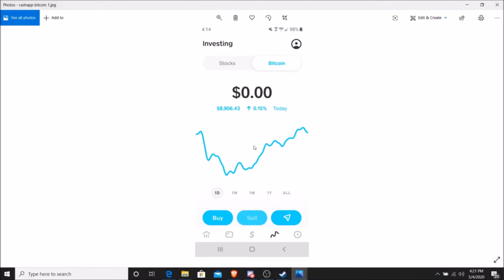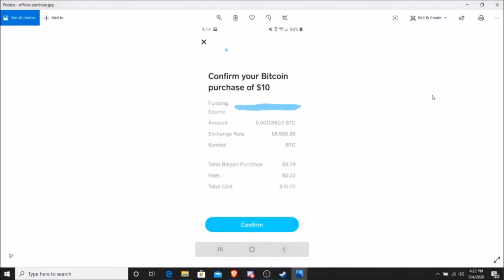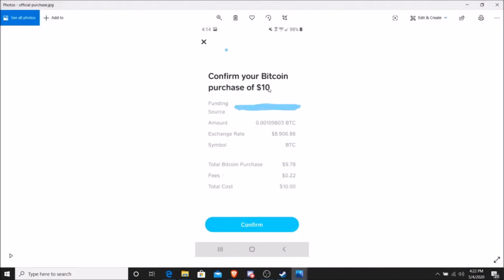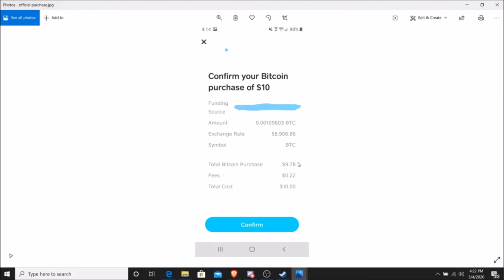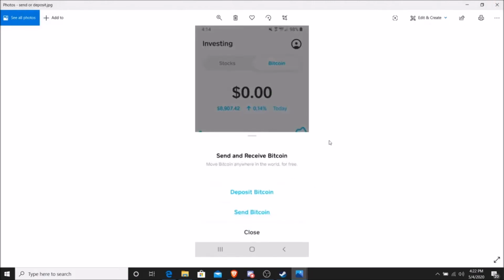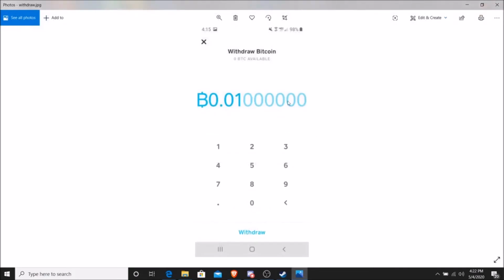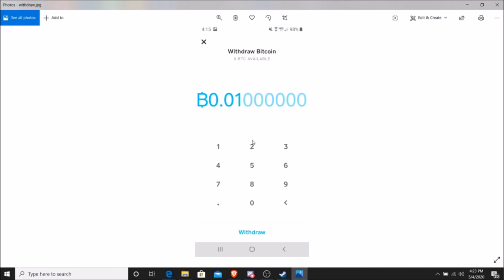How To Easily Buy Bitcoin With CashApp 2020! Cheaper Fees Than Coinbase!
Easily Buy Bitcoin with CashApp (Cheaper Fees than Coinbase!)
(We both receive 5$ if you use my referral link to signup with cashapp)

Earn Free BTC as you shop online! (Get 10$ and So Will I when you shop!)
Take back your privacy, get rewarded for seeing ads! Install The Brave Browser Here!
Buy a Nano X to gain full access to your crypto. Not your Keys Not Your Coins!
Start Spending your crypto with a Ruby Steel Crypto Debit Card. Stake 50 MCO tokens with my referral and we will both receive 50$ in MCO tokens for free!
Earn Free BTC (Satoshis) by taking surveys!
Save money on your amazon purchases by using purse! (We will both recieve 5$ in BTC after you transact in 100$ or more when using my referral!)